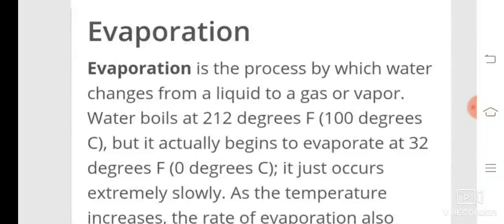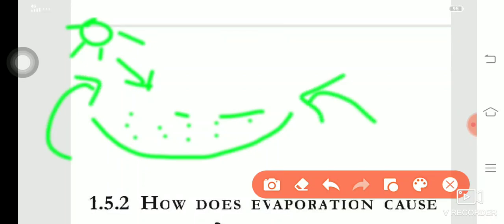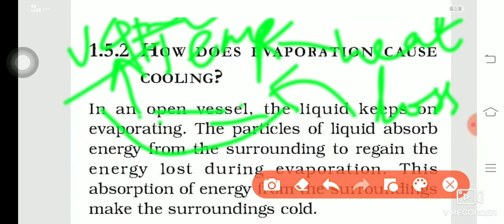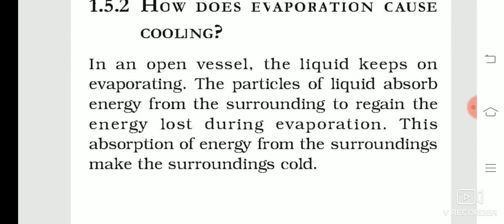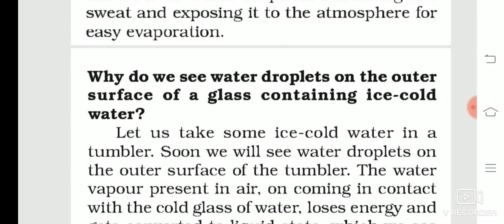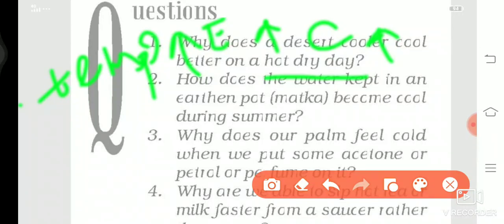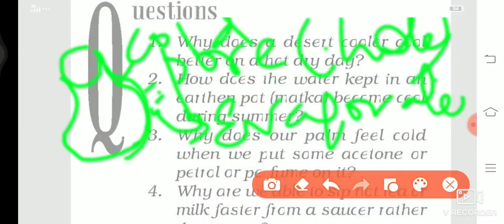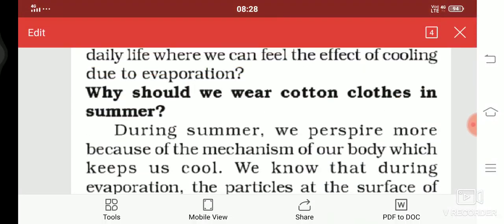Class 9 Evaporation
Evaporation causes cooling, acetone, earthen pots, hot dry day, cotton clothes